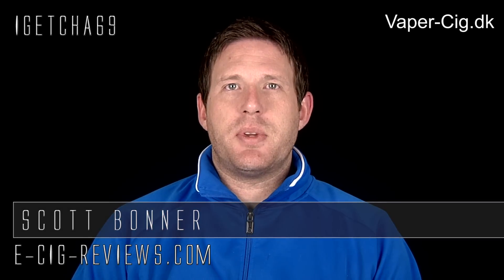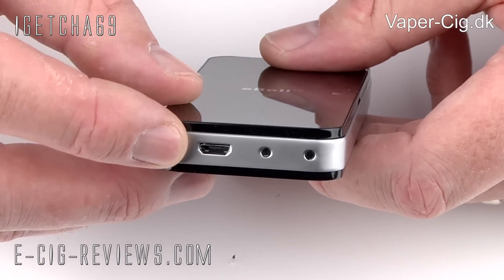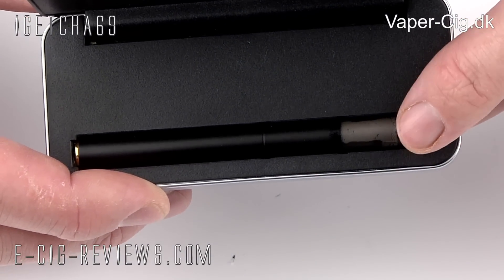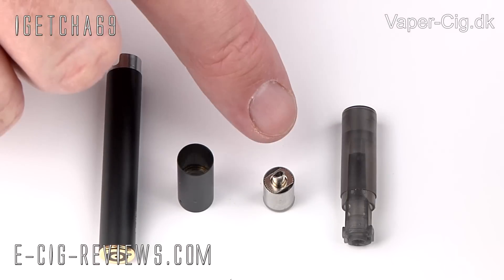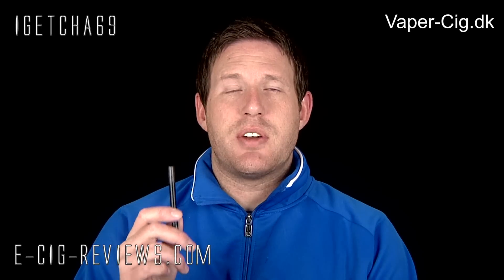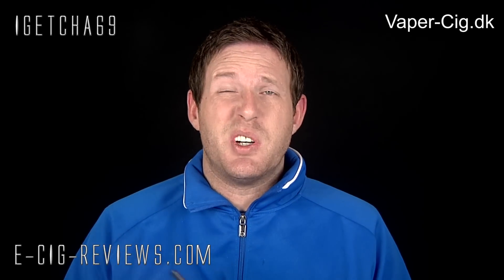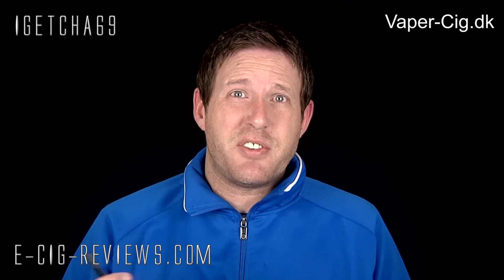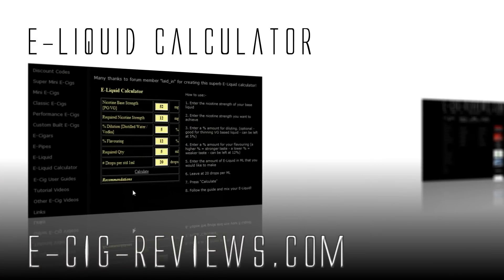REVIEW OF THE JOYETECH EROLL ELECTRONIC CIGARETTE